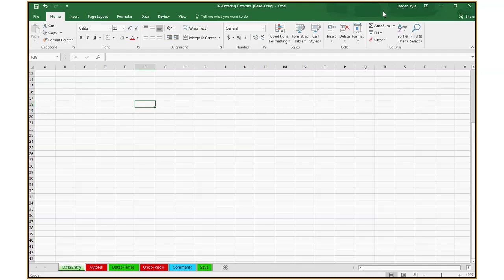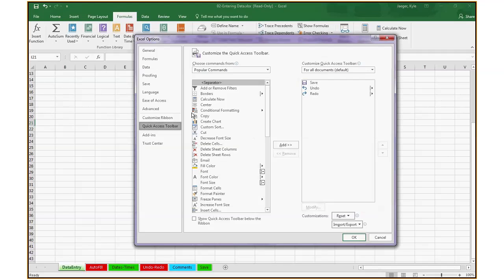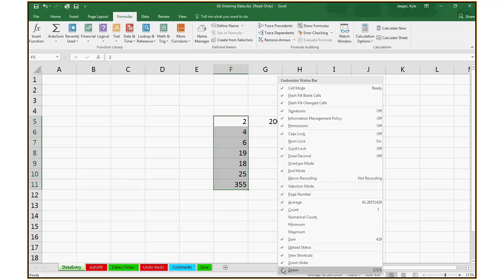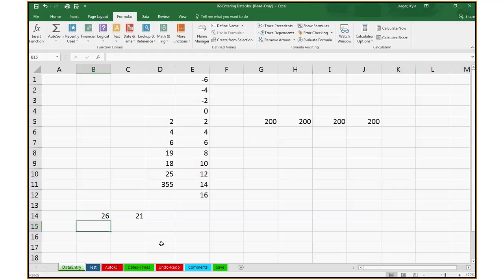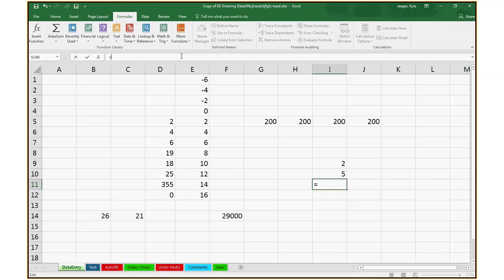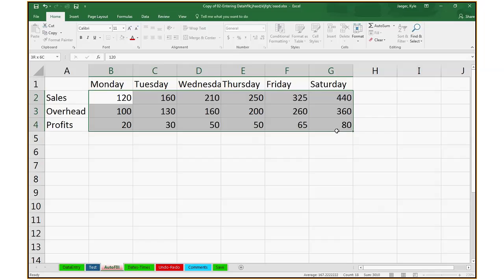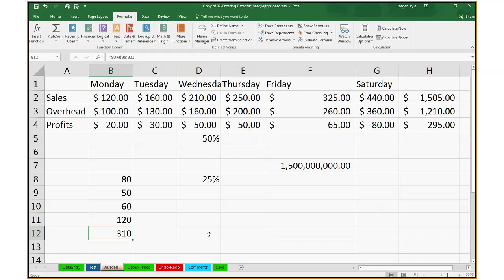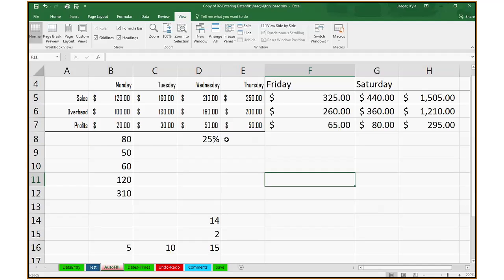Basic Overview of Excel - Action Printing - Kyle Jaeger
Teaching some employees about the core of Excel.